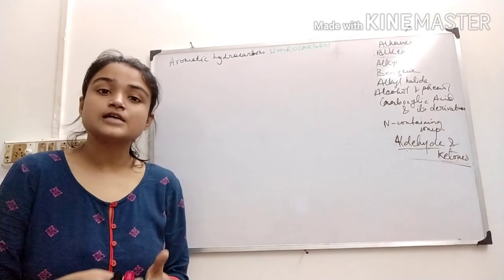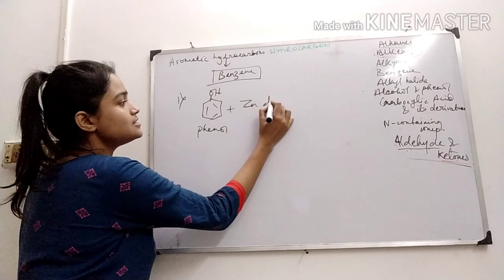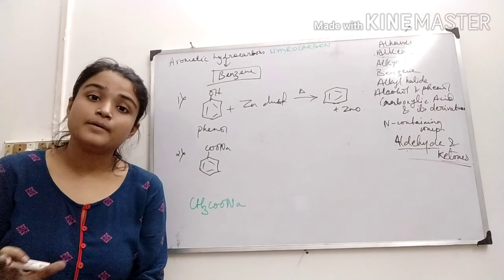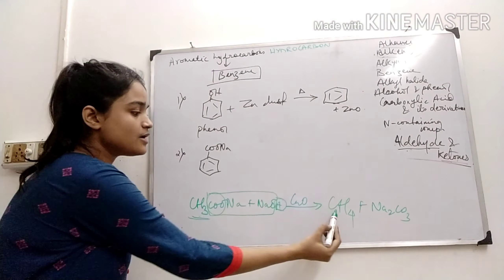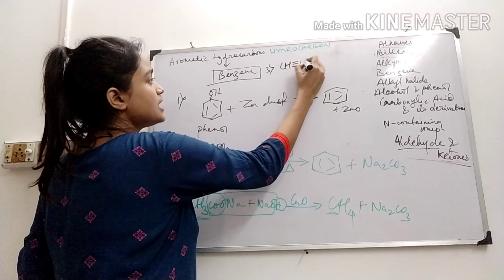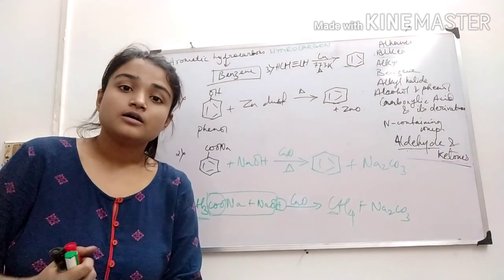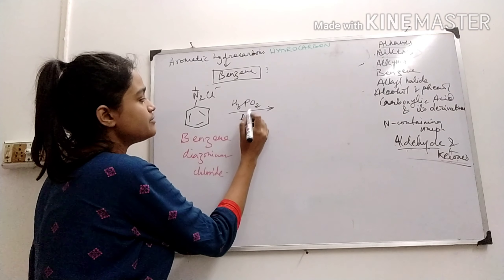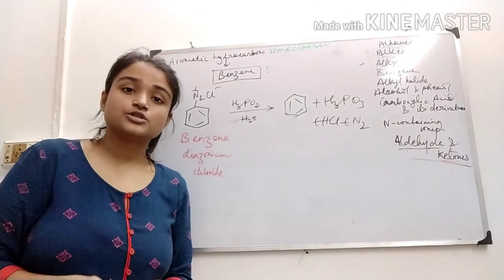Organic Reactions- Hydrocarbons ( Preparation of Benzene) | Class XI & XII ~ ISC, CBSE & WBCHSE